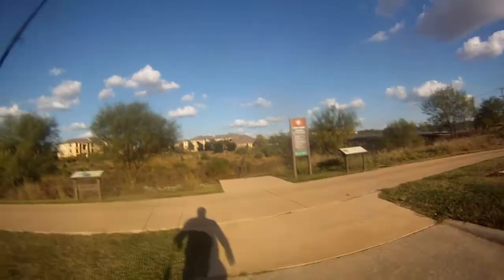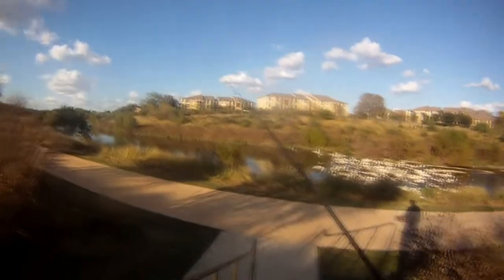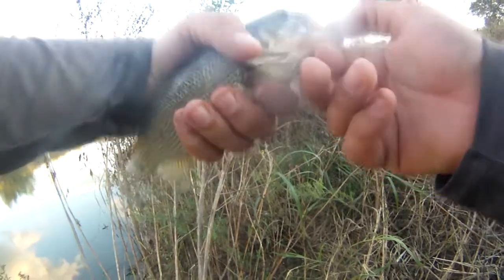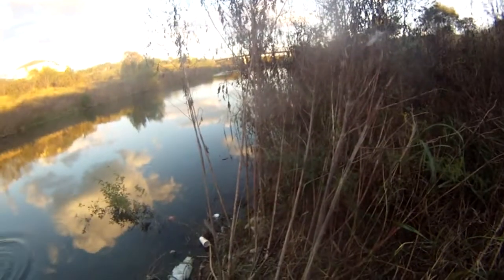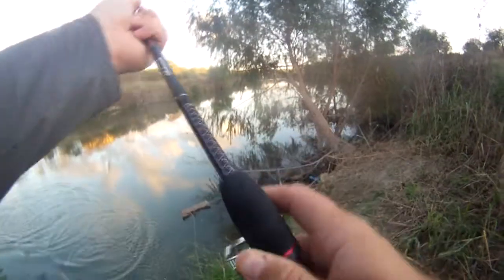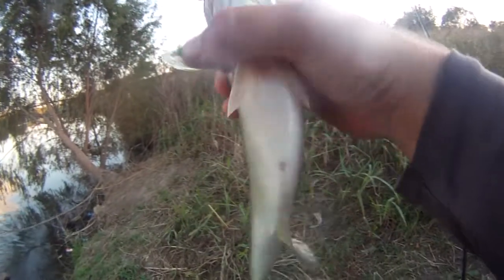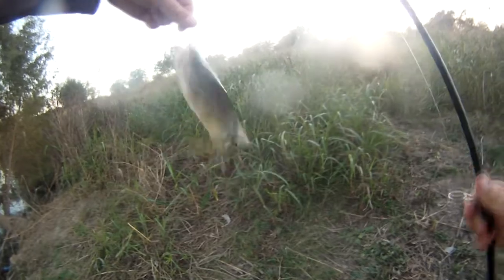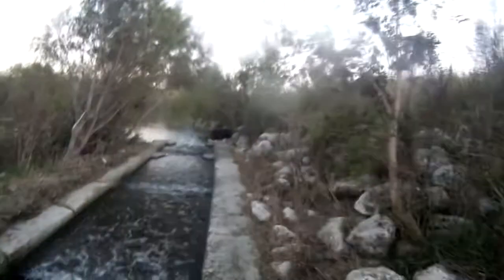WHAT IS WRONG WITH THIS BASS?? RETURNING TO THE RIVER FOR GUADS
This will hopefully be the last video with that scuff on the lens. The new GoPro is here.

Check out the gear I used in this video below:
Flapper Worms